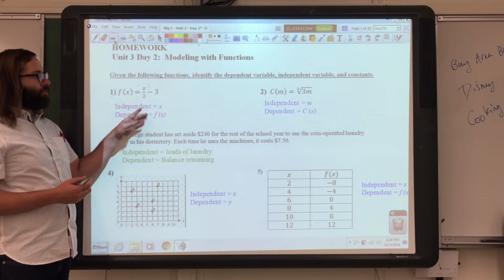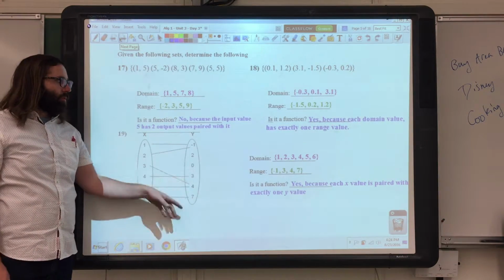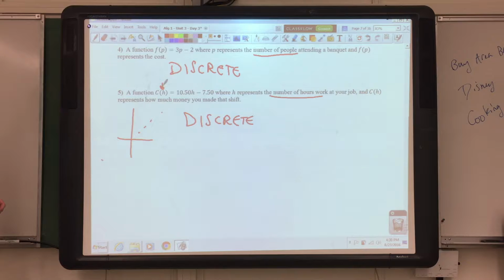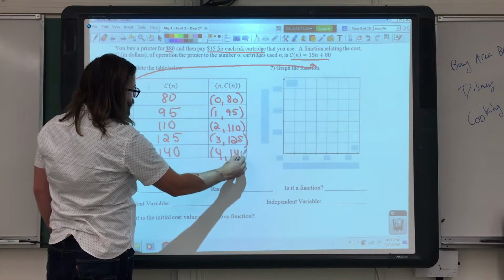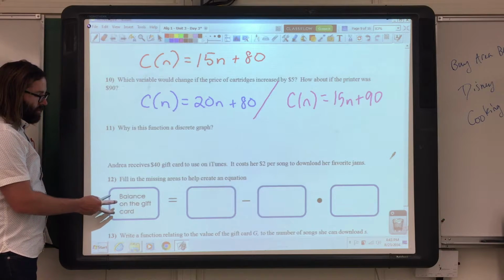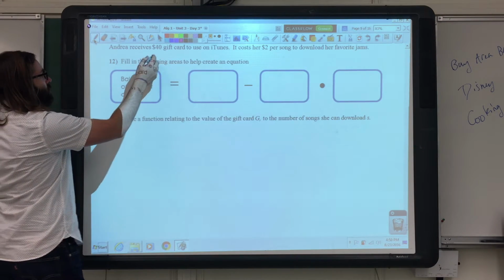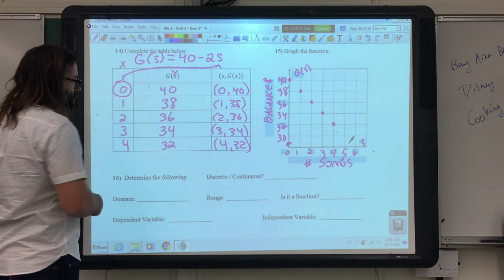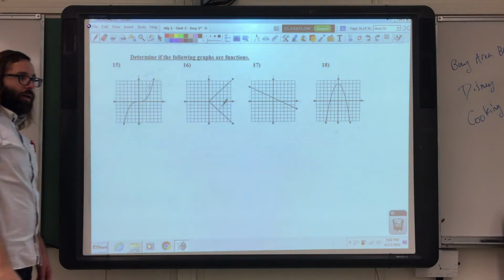Algebra 1 - Unit 3 - Day 3